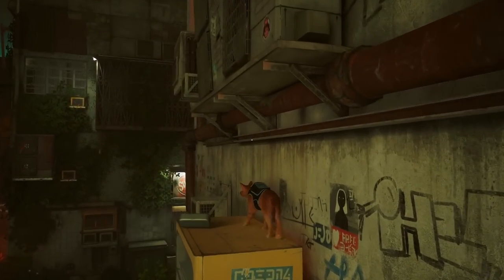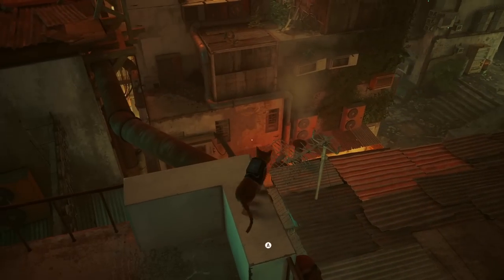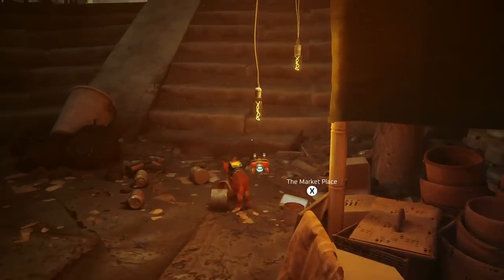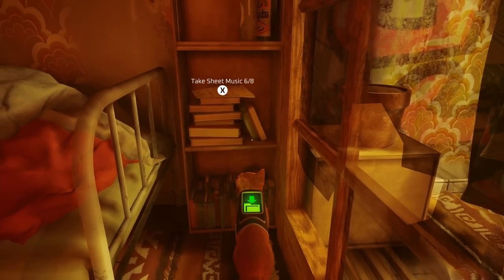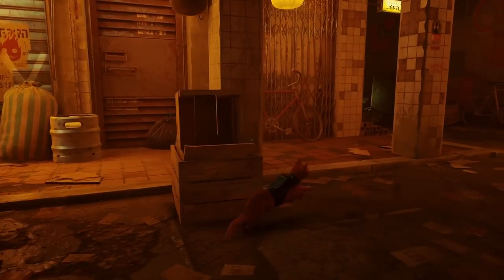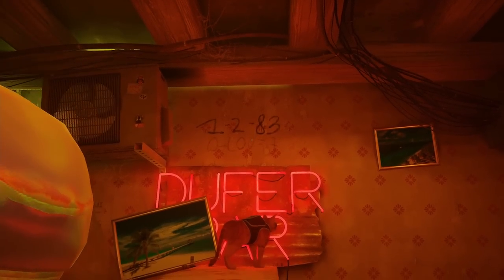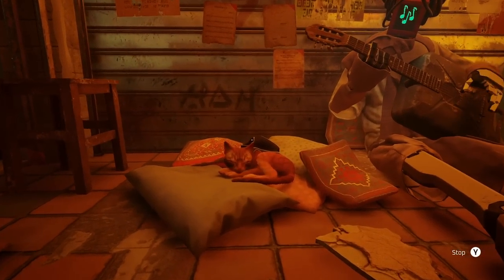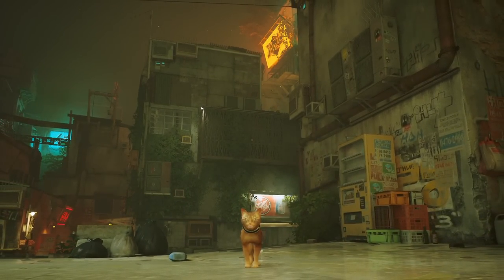Stray sheet music locations, all 8 songs, turn in location, and badge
This Stray sheet music location guide will show you where to find all 8 stray sheet music songs so you can get the sheet music achievement and the music badge.

This Stray music sheets songs guide wlil show you how to get all the Stray song sheets so you can turn them in. The Stray Morusque songs will give you an achievement if you listen to them all. The Stray Morusque music will loop if you're sleeping, so be careful. Also the Stray Morusque location is to the left of the guardian and the elders. There is no Stray Morusque cool down, you just can't be sleeping or the music loops. Hopefully this Stray guide helps you, these Stray tips and tricks are for the sheet music achievement.